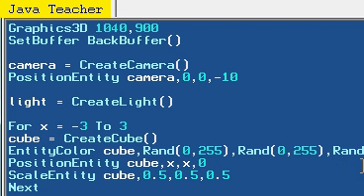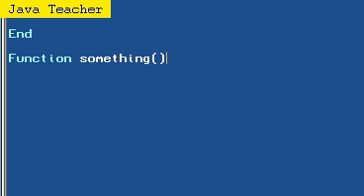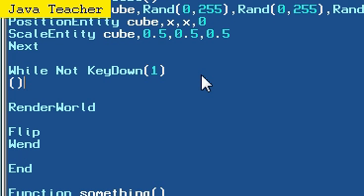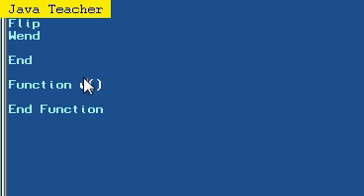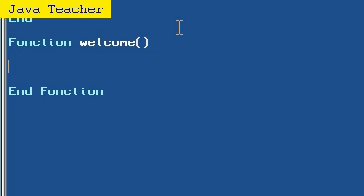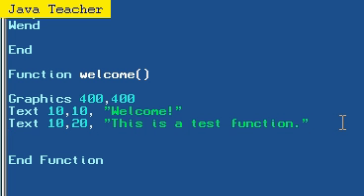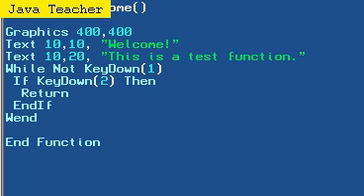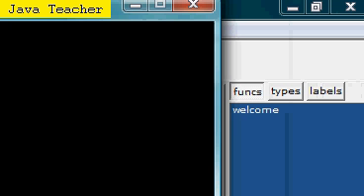Blitz3D Tutorial 10 - Functions (Old)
Hi! This is where I teach you all about functions and how to use them effectively. How to make more basic functions will be covered in later tutorials when I show you how to make a simple 3D game. The code is:

welcome()

Graphics3D 1040,900
SetBuffer BackBuffer()

camera = CreateCamera()
PositionEntity camera,0,0,-10

light = CreateLight()

For x = -3 To 3
cube = CreateCube()
EntityColor cube,Rand(0,255),Rand(0,255),Rand(0,255)
PositionEntity cube,x,x,0
ScaleEntity cube,0.5,0.5,0.5
Next

While Not KeyDown(1)

RenderWorld

Flip
Wend

End

Function welcome()

Graphics 400,400
Text 10,10, "Welcome!"
Text 10,20, "This is a test function."
While Not KeyDown(1)
 If KeyDown(2) Then
  Return
 EndIf
Wend

End Function